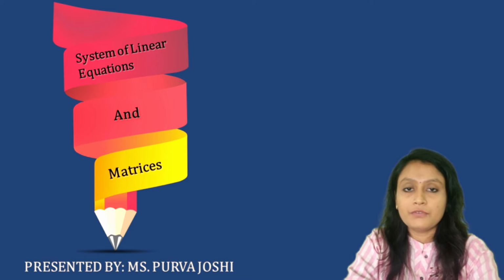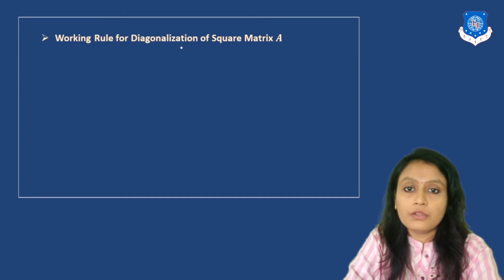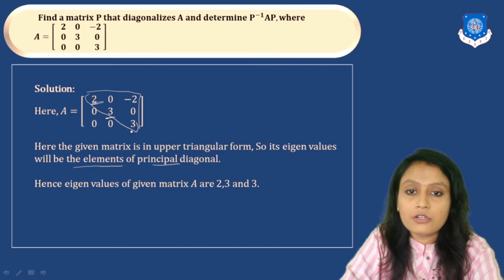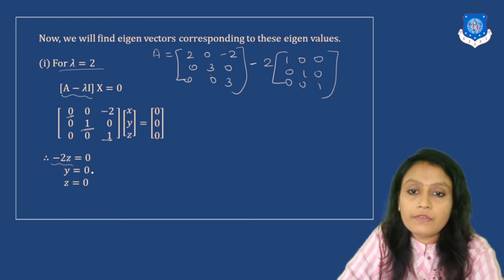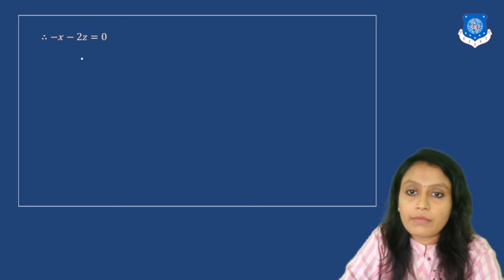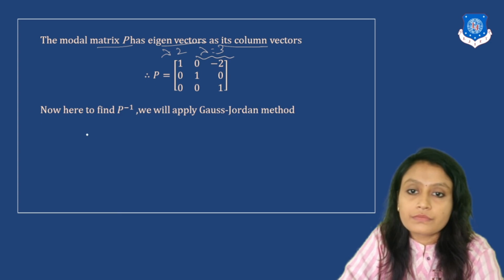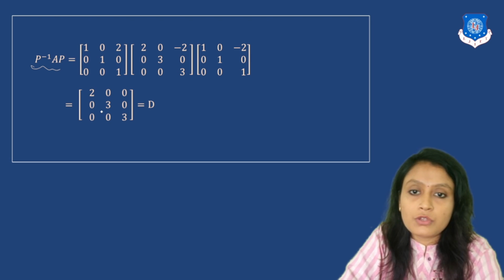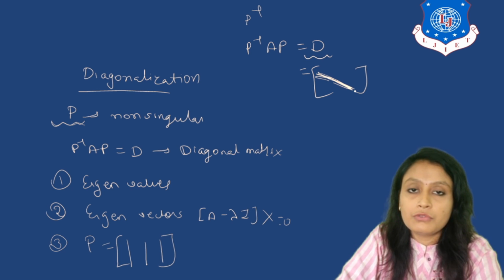Lec-46_Diagonalization of Matrix | Mathematics-1 | First Year Engineering